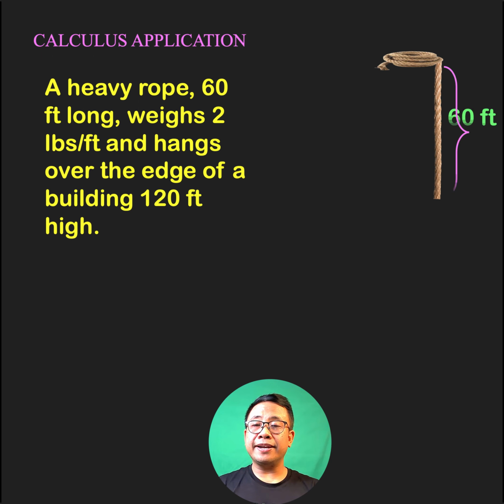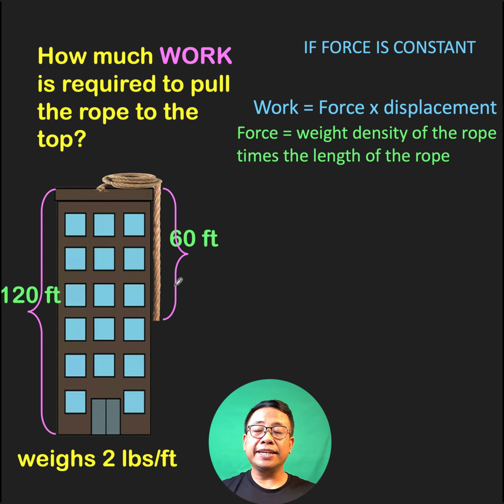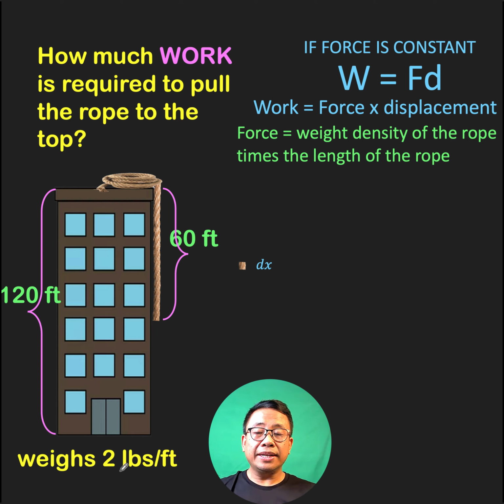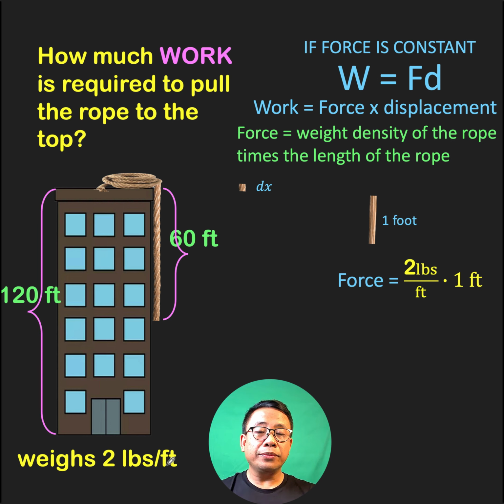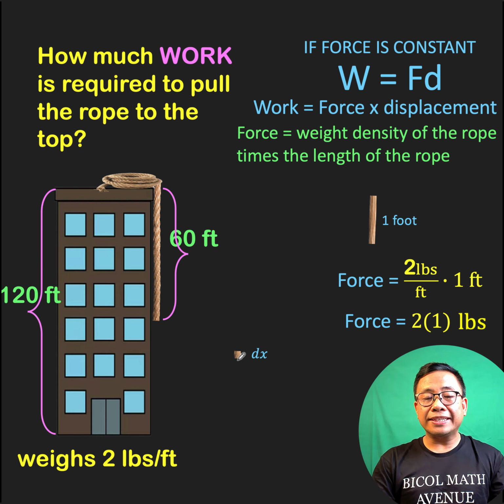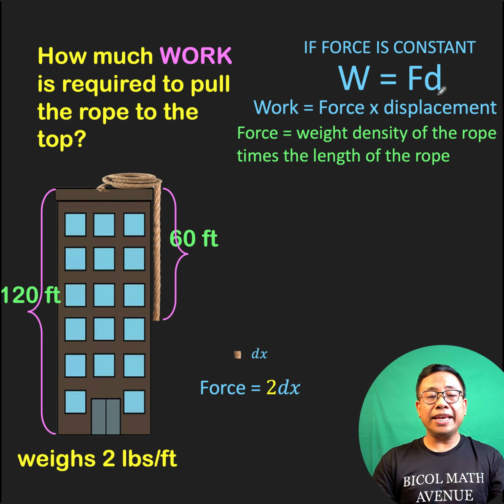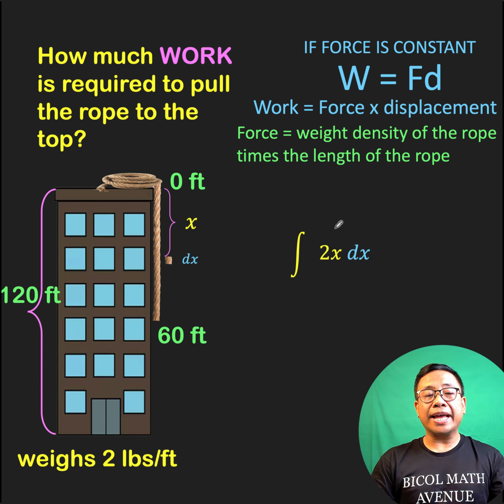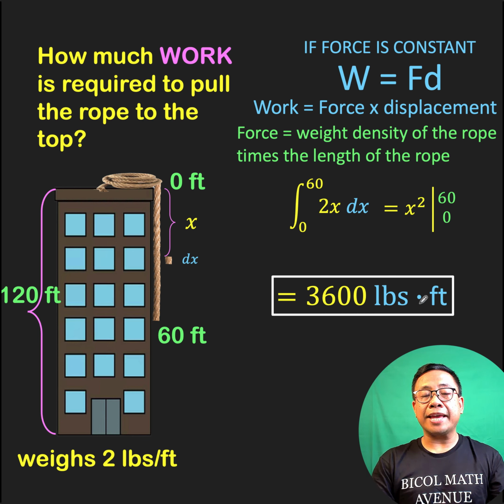Calculus Challenge: How to Solve Work, Force, Displacement Problem Using Integration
A heavy rope, 60 ft long, and weighs 2 lbs/foot is hanging at the edge of a building that is 120 ft hight. How much for is needed to pull the entire rope to the top of the building? How much force is needed to pull half of the rope?